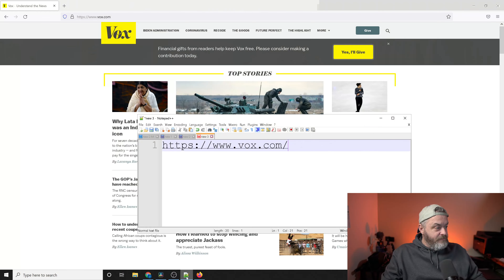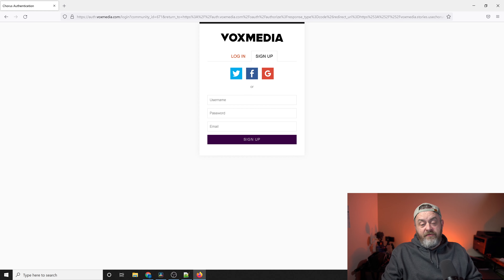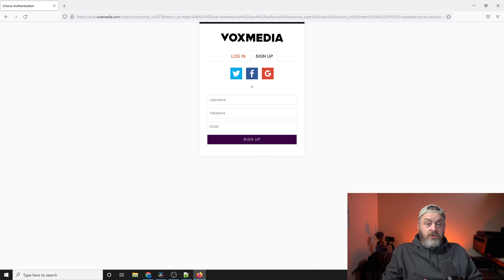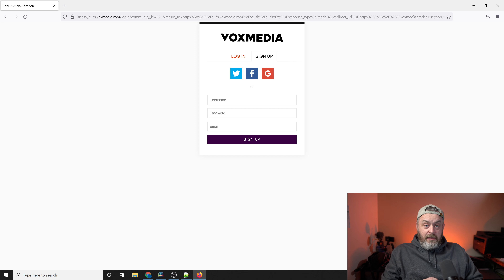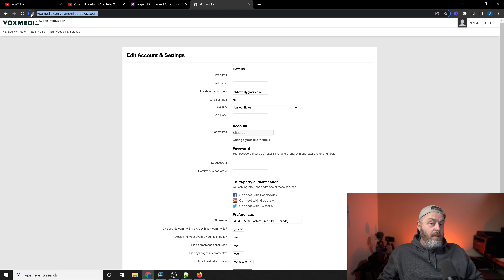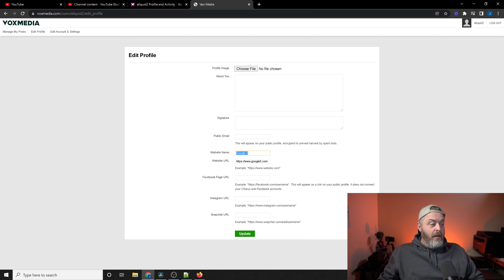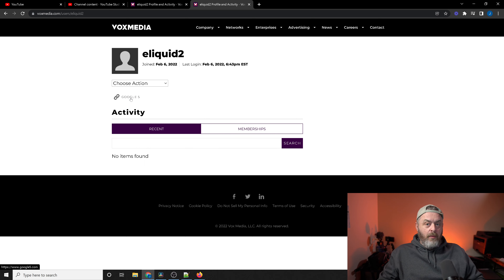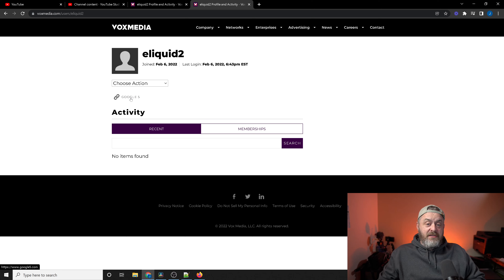Grab A Backlink On Vox